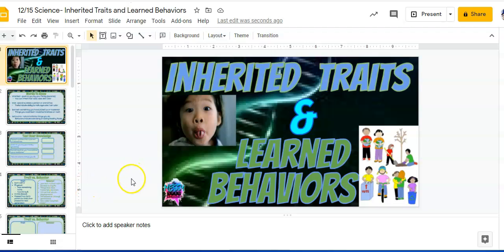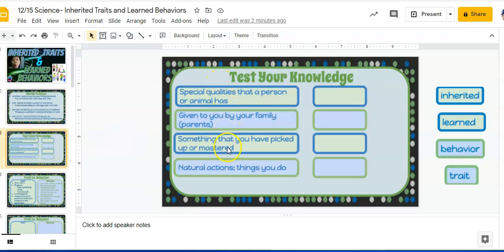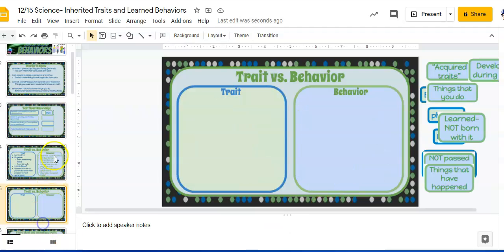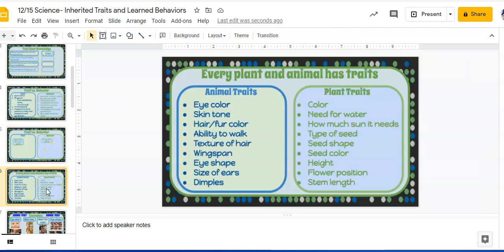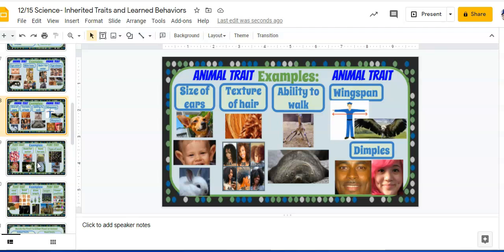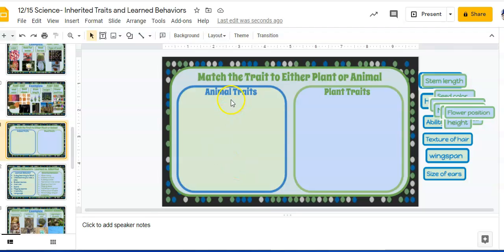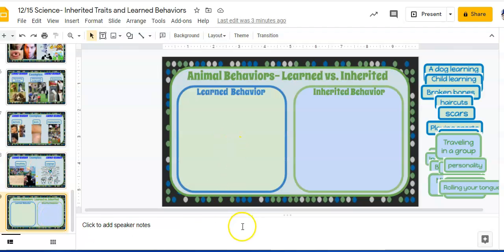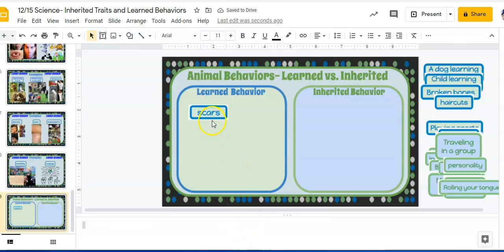Instructions for completing the Inherited traits and Learned behavior Google Slides Activity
This is a 5 minute video to explain how to complete the Google Slides activity!